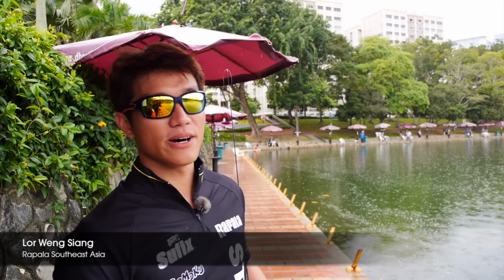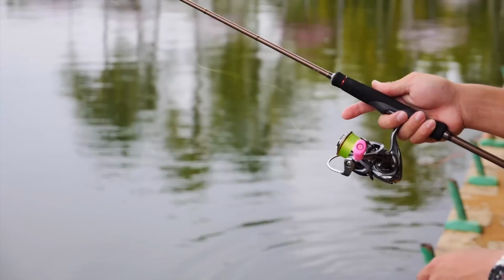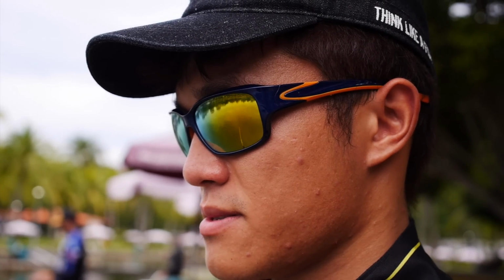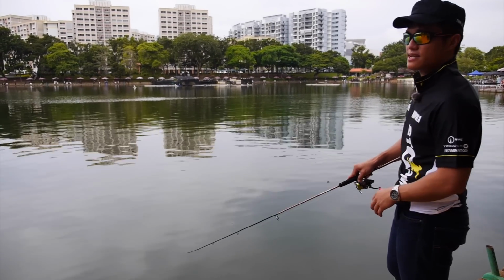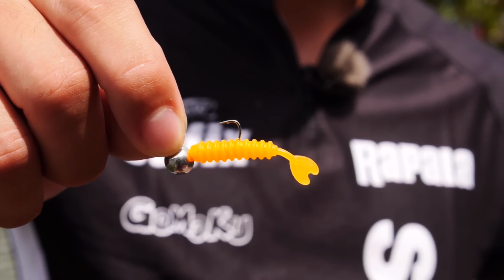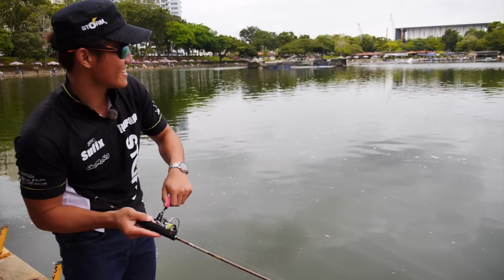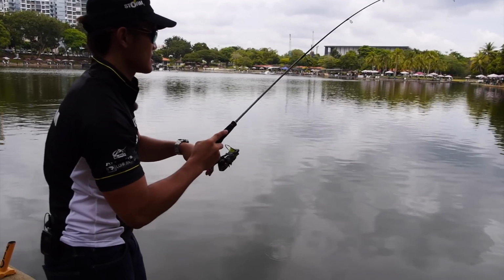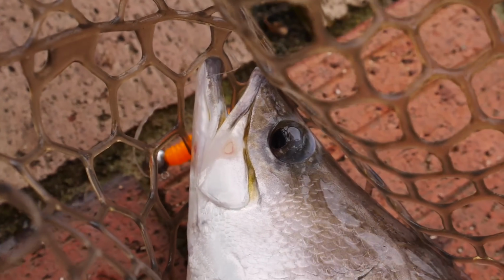How to use Storm Gomoku Soft Bulky Ring in Fishing Ponds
The new Storm Gomoku Soft Bulky Ring is super versatile and deadly! From saltwater to freshwater, this micro soft plastic has been catching all sorts of species in unconventional ways. In this episode of Fish On! TV, Lor Weng Siang shows us how deadly the 1.5" Gomoku Soft Bulky Ring is on the barramundi at Singapore's D'Best Fishing Pond in Pasir Ris.